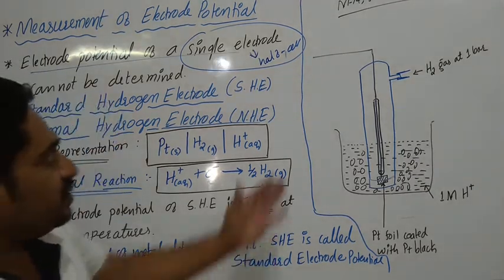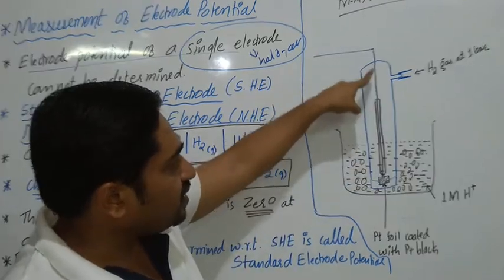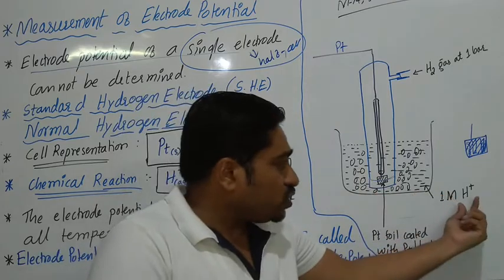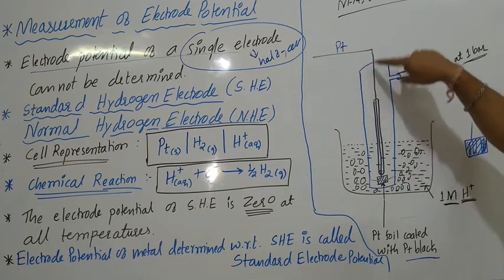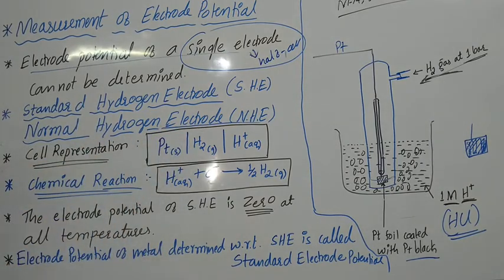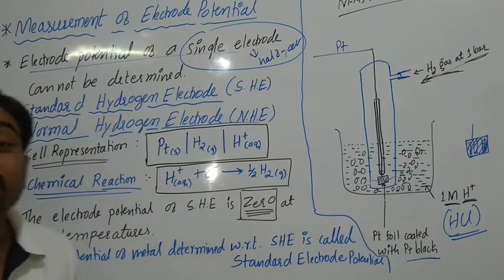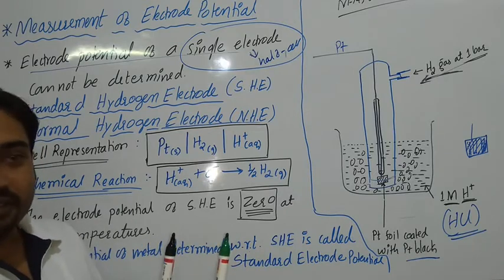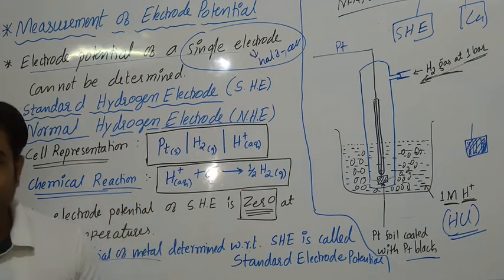Electrochemistry Part 8 B Construction of Standard Hydrogen Electrode by Prof Shivalingayya Hiremath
Helpful for Board/KCET/JEE/NEET/NDA & other competative exams.